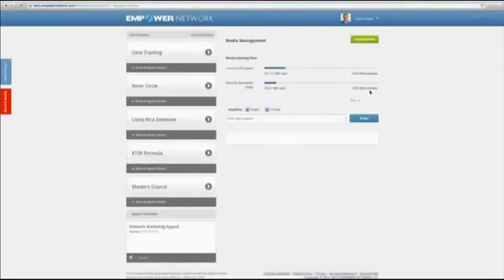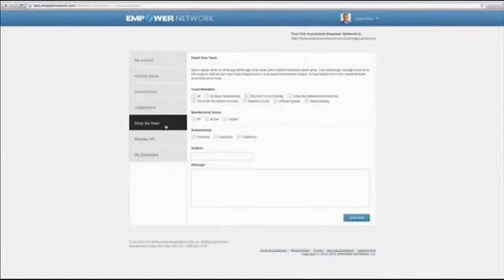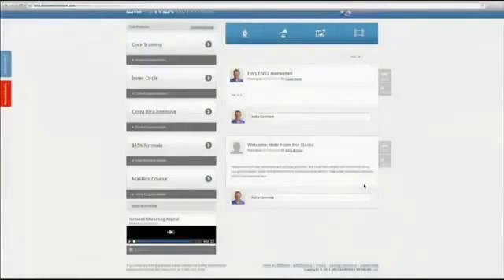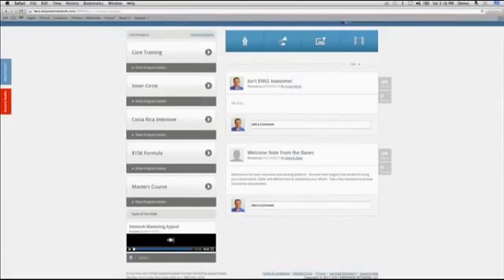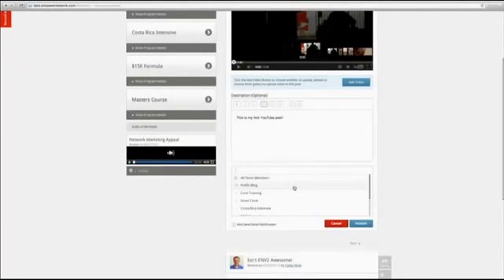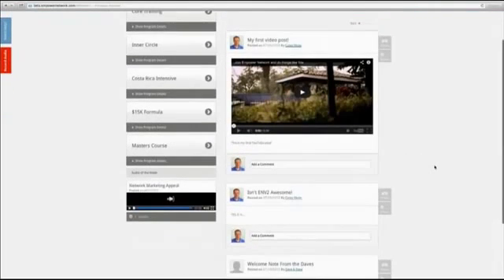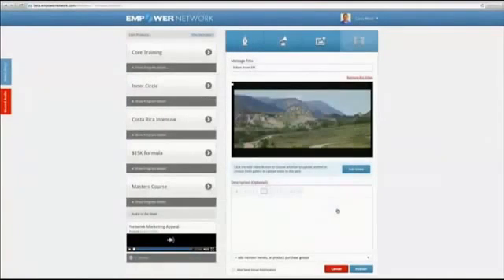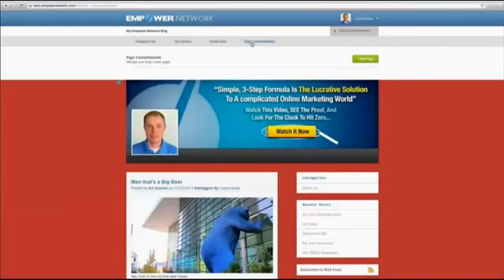New Empower Network 2 0 What is ENV2 The Viral blogging system Env2 Explained Empower Network 2 0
Empower is coming in different languages and more.

More powerful than ever. Planing to get into the most visited pages on the internet.

Do you want to be part of this changes?